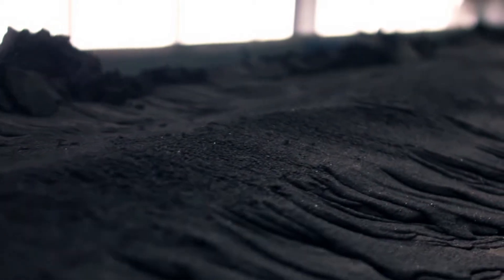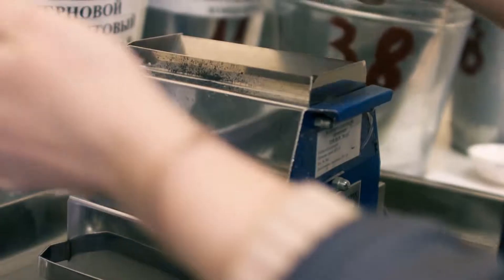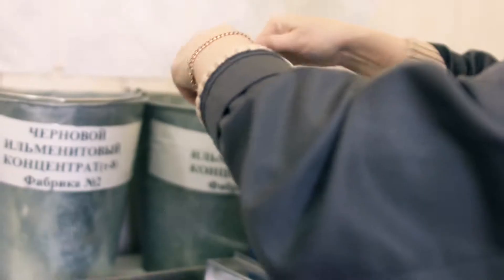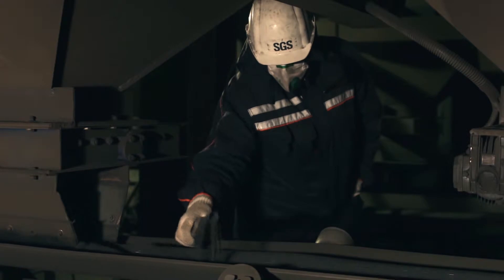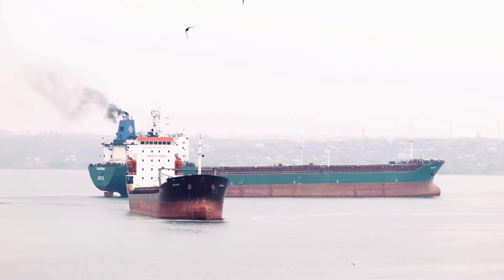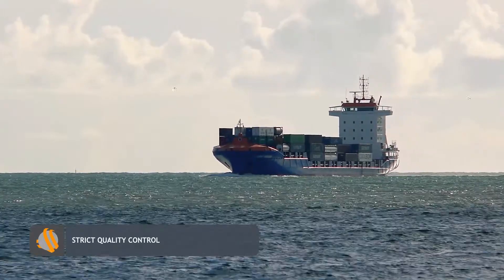Velta - Завод по добыче ильменитовой руды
Украина, Днепропетровск.